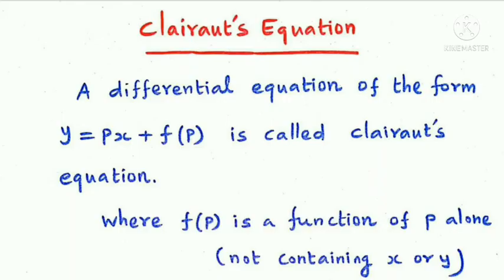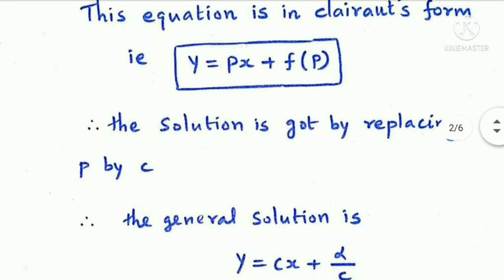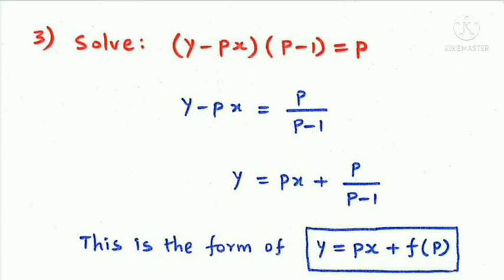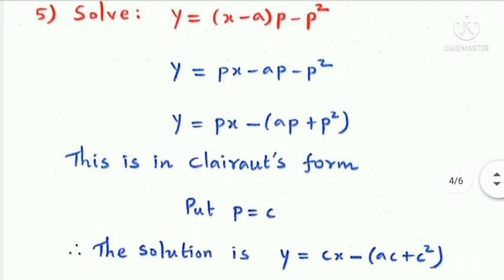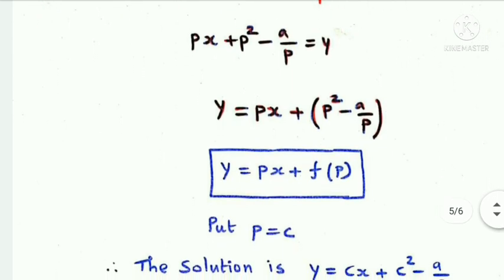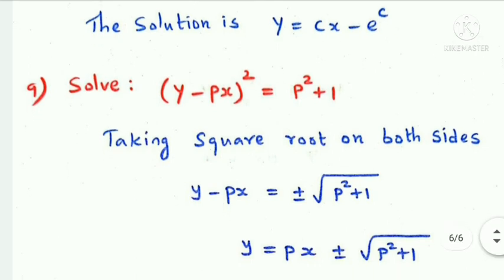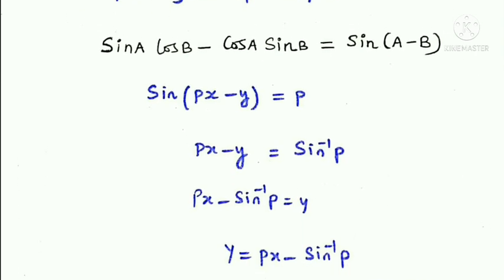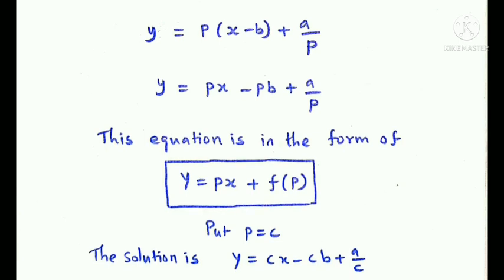Clairaut's Form of Differential Equations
Solutions of clairaut's from of Differential Equations, solutions of First order Differential Equations, y=px+f(p) form Equations, put p=c we get general solutions of clairaut's Form of Differential Equations